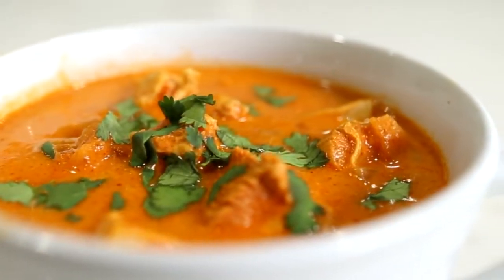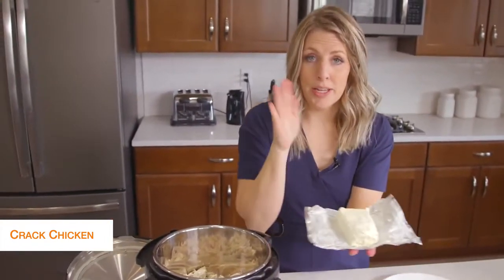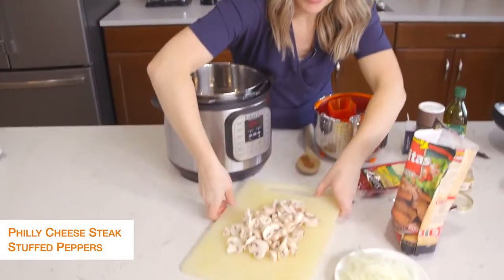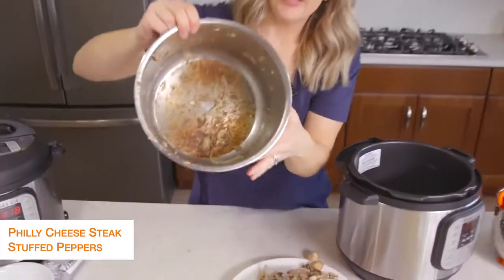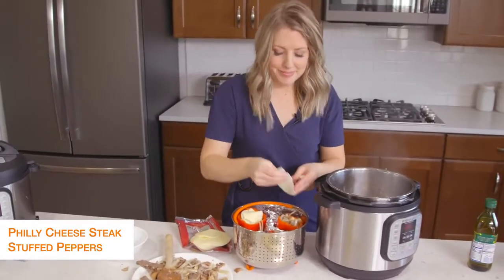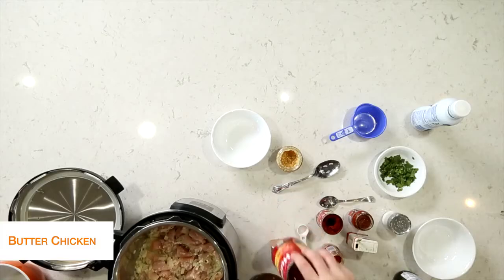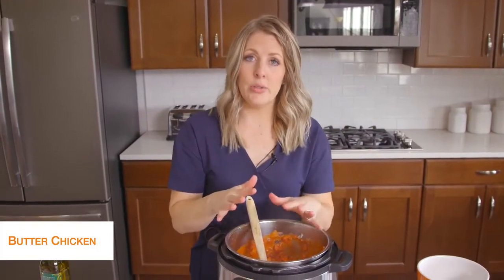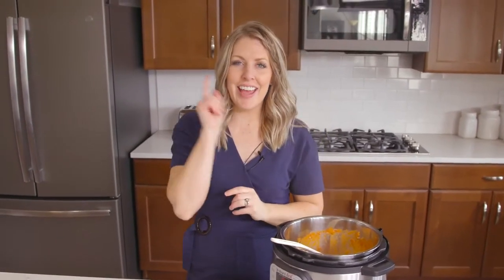3 EASY INSTANT POT KETO RECIPES - LOW CARB RECIPES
My husband has been wanting to try KETO recipes for awhile now. I thought it would be a good time to do it with him! It helped so much knowing what to add into the recipes and what NOT to add! These easy Keto recipes are perfect if you are looking for some new recipes!

The words I need help saying: Garam Masala. Everyone helping filming called it something different! ha ha!

We have a NEW INSTANT POT COOKBOOK! PREORDER HERE:

Teaspoons that I LOVE:

Steamer basket:

Find all the recipes below!

CRACK CHICKEN LETTUCE WRAPS

Ingredients:
6 slices cooked bacon
2 pounds boneless chicken breast (frozen or thawed)
1 packet ranch seasoning
8 oz cream cheese
chopped green onions
1 cup water

Directions:
Put chicken and 1 cup of water in the Instant Pot.
Put on the lid and push MANUAL or PRESSURE COOK for 25 minutes if frozen and 20 if thawed. Do a quick release when the timer is done.
Remove chicken and shred. Dump out the extra water.
Keep your Instant Pot on warm. Add chicken back in. Add ranch packet, cream cheese, green onions and bacon.  Stir until everything is well combined. Serve over lettuce for Crack Chicken Lettuce Wraps.
You can add Cheddar Cheese on top if desired. :)

PHILLY CHEESE STEAK STUFFED PEPPERS:
3 Red peppers
8 oz mushrooms, sliced
1 cup yellow onion, sliced
12 slices provolone cheese
1 lb shaved beef, stir fry meat, or thinly sliced steak
1/2 tsp sea salt
1/4 tsp ground black pepper
2 tsp garlic or 2 large garlic cloves
1 Tbsp chopped fresh parsley, optional

Directions:

Prep the ingredients by slicing the onions and mushrooms. Cut the tops off of the peppers  and remove the seeds and white membrane.
Push Saute on the Instant Pot. Add olive oil, the onion, mushrooms, salt and pepper to the pan and cook through, about 8 minutes. Remove the vegetables to the side.
Add more olive oil to the pan, if needed, along with a sprinkle of salt and pepper, and saute the shaved beef for 6 minutes until browned on the outside. It""s ok if the inside isn""t cooked through since the meat will finish cooking during baking.

Stir in the minced garlic and cook 1 more minute. Add the onion/mushroom mixture back to the pan.

Put the pepper halves in the bottom of your Instant Pot.
Put a slice of provolone cheese in the bottom of each pepper pepper.
Fill the pepper with the cooked vegetable/meat mixture and sprinkle with a little more salt and pepper.
Place a slice of cheese on the top of each pepper.

Add 1 cup of water and place the peppers onto the trivet, steamer basket or even a springform pan.
Close the lid, lock in place, and turn the knob to sealing. Hit the manual or pressure cook button and set for 5 minutes. Allow a 5 minutes natural release when cook time is up.
Using the handles of the trivet or steamer basket, carefully remove the peppers from the pot.
Garnish with parsley (optional)
Serve immediately and enjoy this Keto Philly Cheese Steak Peppers!

INSTANT POT BUTTER CHICKEN
2 cups Onion, diced
5 cloves Garlic, minced
4 tablespoons Butter
2 pounds Chicken thighs or chicken breasts cut into bite-size pieces
15 ounces Tomato sauce, no added sugar
3 tablespoons Tomato paste
2 tablespoons Red curry paste
2 teaspoons Garam masala
1 1/2 teaspoons Ground ginger
1 teaspoon Salt
½ teaspoon Smoked paprika
1/2 cup Heavy cream
Cilantro, garnish

Directions:
Set your Instant Pot to SAUTE and add butter, onion and garlic. Saute for approximately 5 minutes until the onions are tender. Press OFF to cancel the saute.
Add the chicken, tomato sauce, tomato paste, red curry paste, garam masala, ground ginger, salt, and smoked paprika to the Instant Pot. Lock the lid in place and turn the pressure valve to seal it. Set to HIGH PRESSURE for 7 minutes.
When the timer goes off do a natural release for 5 minutes and then turn the valve on top to VENTING to let the remaining steam out of the pressure cooker.
Remove the lid and using a slotted spoon remove the chicken from the sauce and set aside.
Add the heavy cream to the pot and, using an immersion blender puree the sauce until smooth.
Set the Instant Pot to SAUTE and stir the sauce while simmering for 7-10 minutes, or until it thickens. Turn OFF saute.
Add the chicken back to the sauce, stir together, and serve with a garnish of cilantro.

Here is my FAVORITE Instant Pot - The Instant Pot Duo:

Want to Join our Instant Pot Facebook group? You can join here: Find the Facebook Group

Don""t miss another recipe and sign up for our Instant Pot email list here:

Cinematography and Editing Provided by: Adam Moffat ()